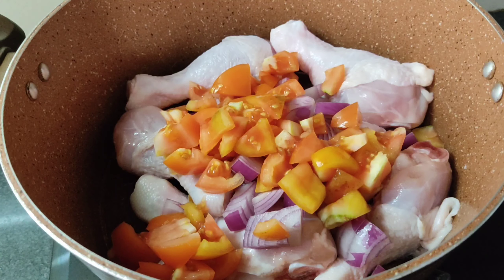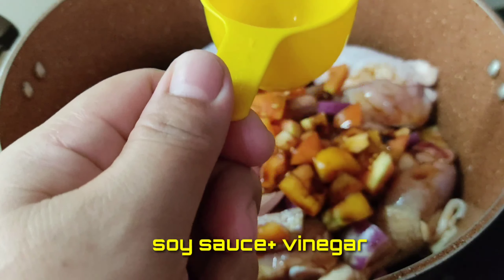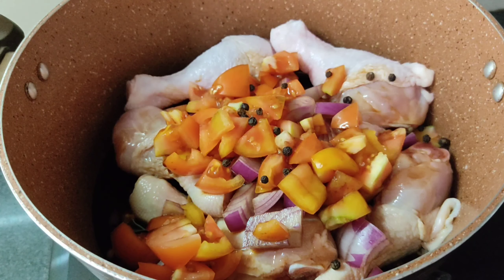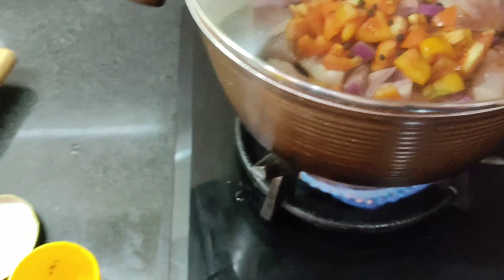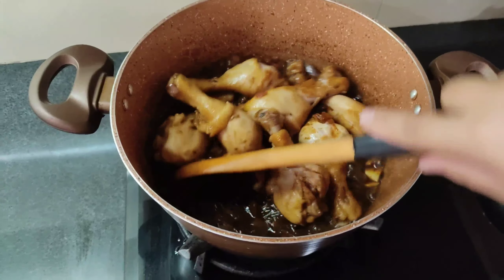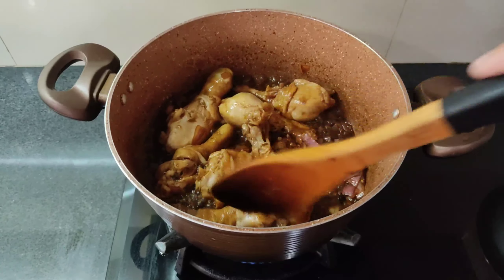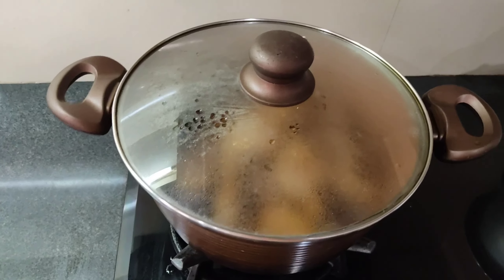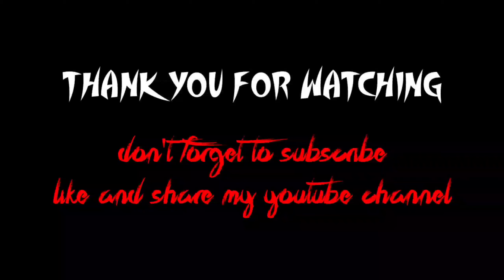Adobo sa kamatis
easy and simple cooking recipe,